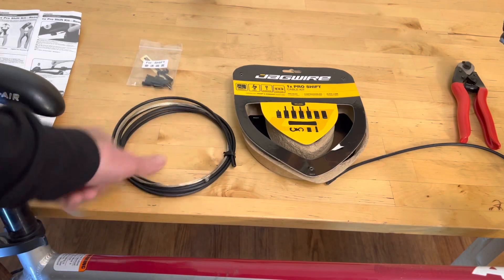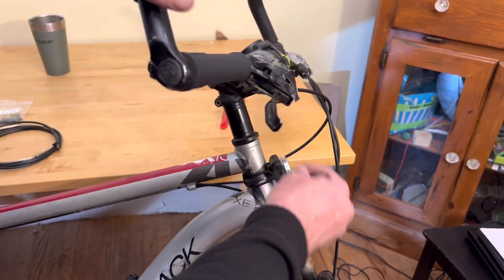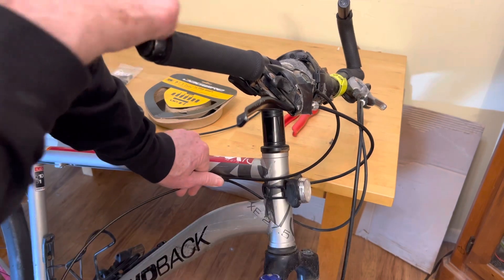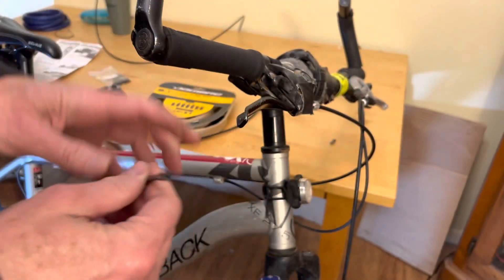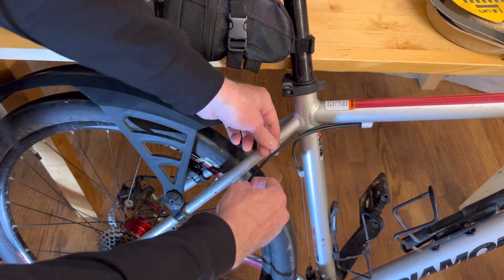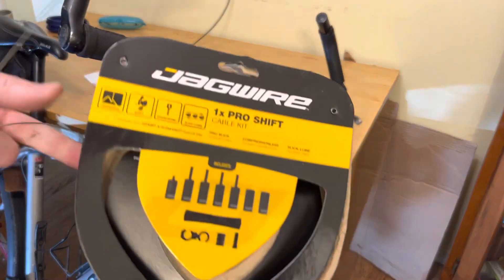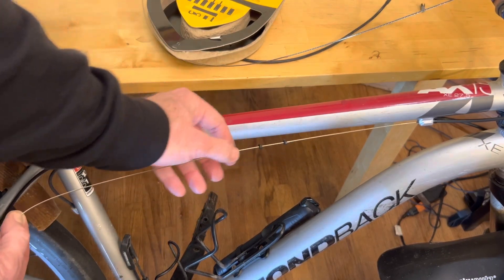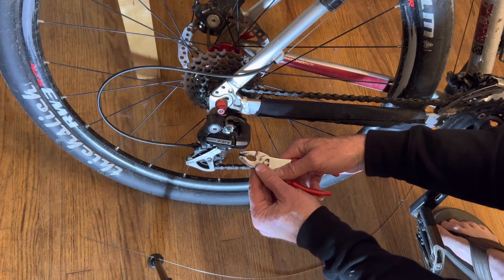How To Replace Gear Shift Cable Housing On A Bicycle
This video shows you how to replace the gearshift cable housing on a bicycle. But your shift housing is the tube that the gear shifting cable travels through. Overtime, the gearshift cable housing will wear out and get dirty or rusty inside, and your bicycle won’t shift very well. to fix this problem, replace the gearshift cable and also replace the gearshift cable housing. This is an easy job to do if you have the right tools. I recommend buying a quality, gearshift cable and housing kit, and also buying a bicycle, gearshift cable, housing cutter. If you use the right cutter, then, the gearshift cable housing will not be smashed or damaged, and the cable will run through it correctly. If your bicycle is completely stock, the way it came from the factory, then you can cut the cable housings the exact same length as they originally were by holding the new cable up to the old cable. If you have raised your handlebars or made other adjustments to the cable length, then you will have to Measure the cable to fit your new bicycle dimensions. It’s very easy to cut the bicycle cable housing and put in caps on it and then run the cable through it. In this video, I show you how to replace the gearshift cable housing on a mountain bike. ￼

Here’s where to buy a bike cable housing cutter.
This is the bike cable and housing kit that I bought. It has one cable for the back derailleur.
￼ if you want to do front and back, get this one.